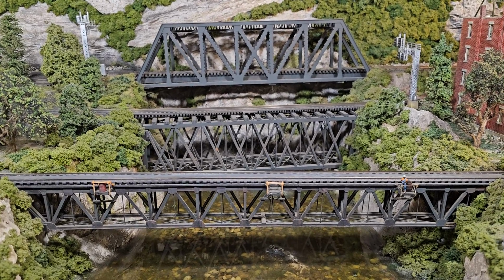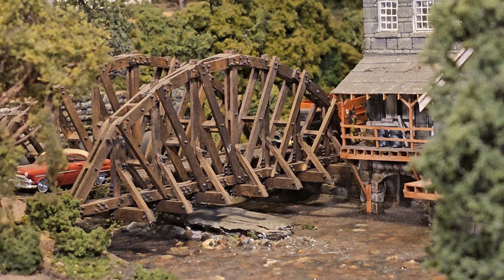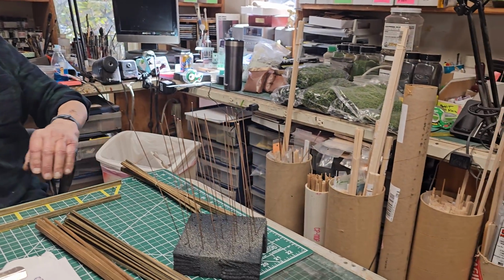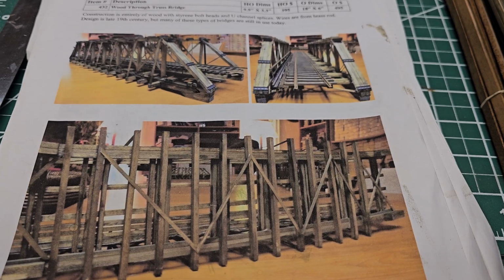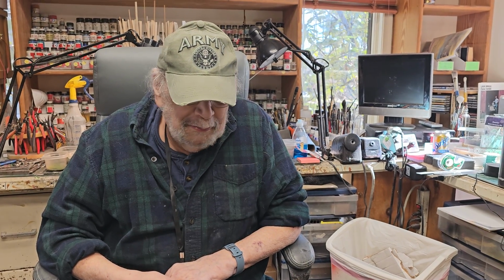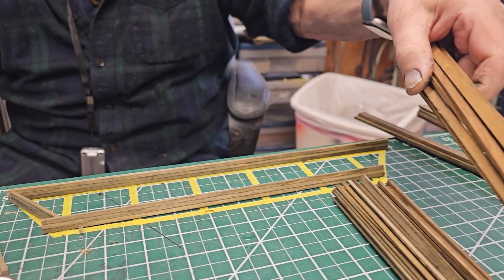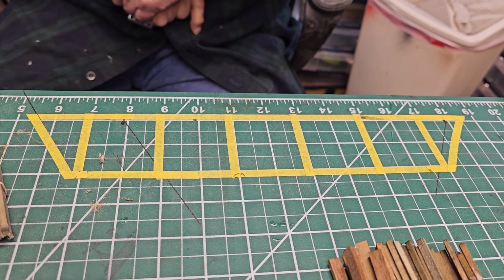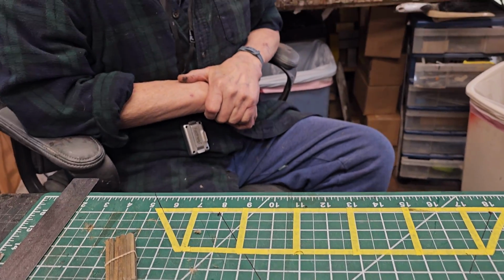Building Ho scale bridges with Howard Zane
Howard Zane talks about the many types of bridges he can custom build for you in HO or O scales and gives some basic pointers we can all apply BEFORE starting any project including bridge building .